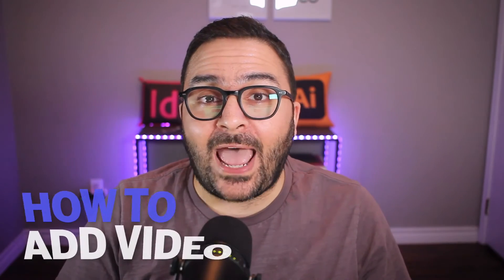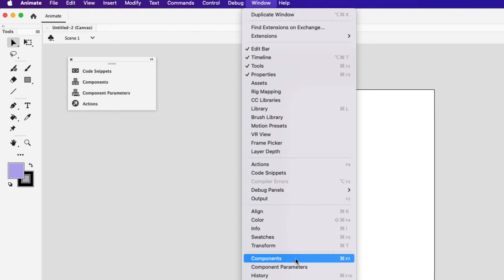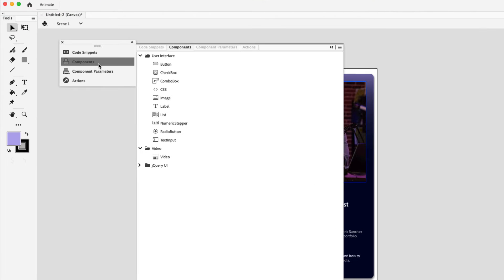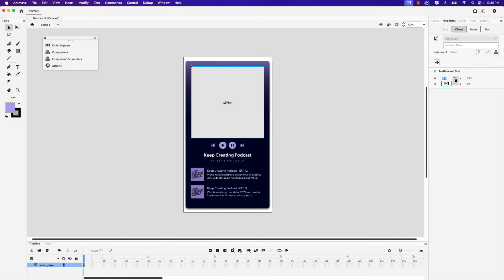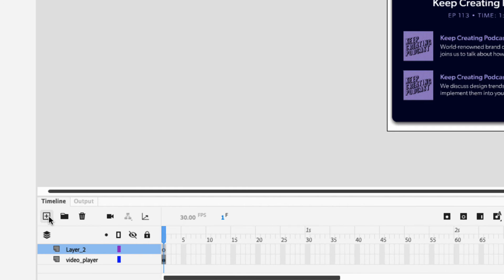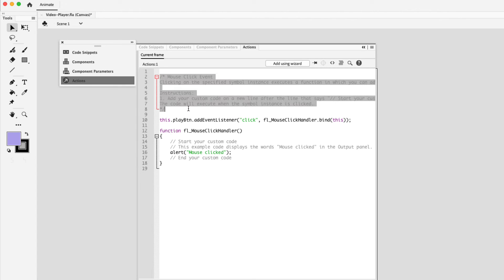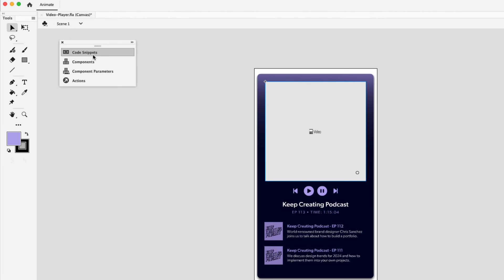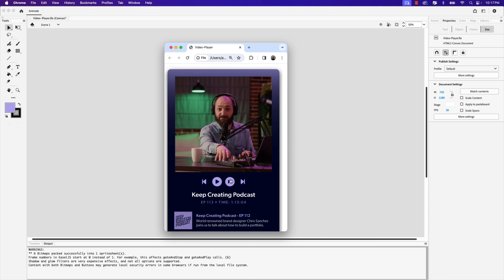Learn how to add video in Adobe Animate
In this Adobe Animate tutorial learn how to place a video to a canvas and also add custom playback controls with play and pause actions.